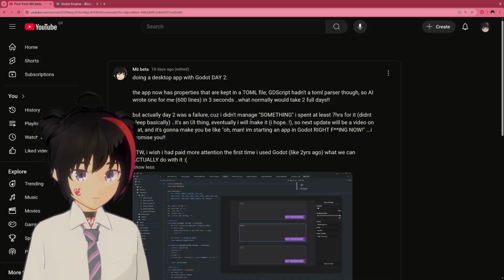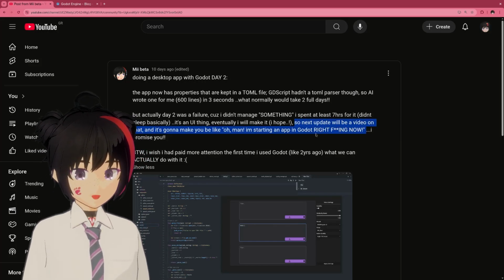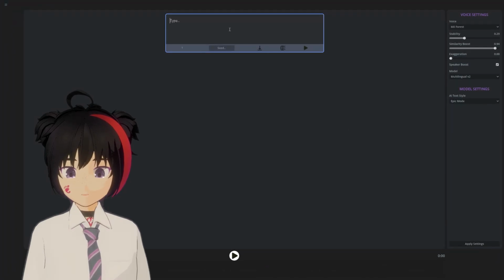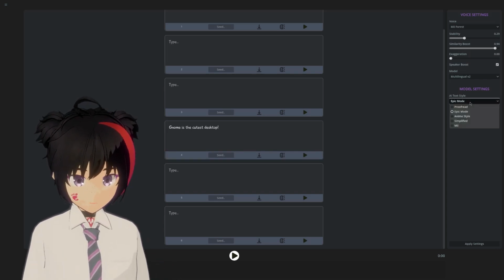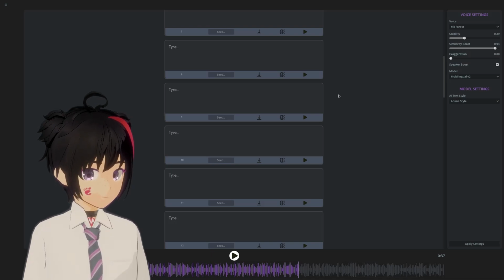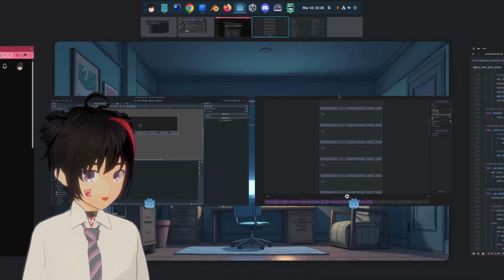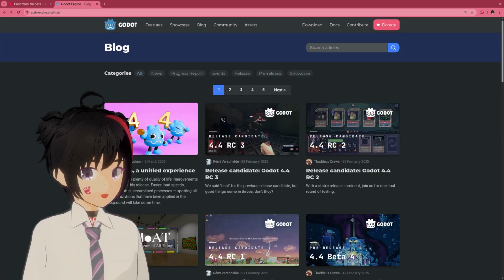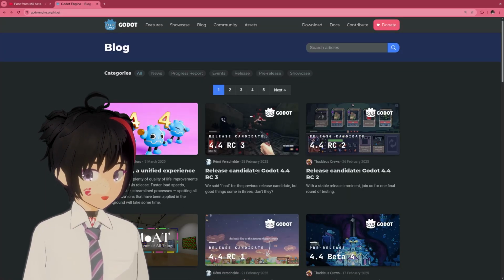things i do in Godot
read pinned!!